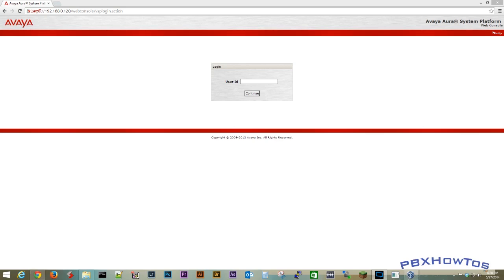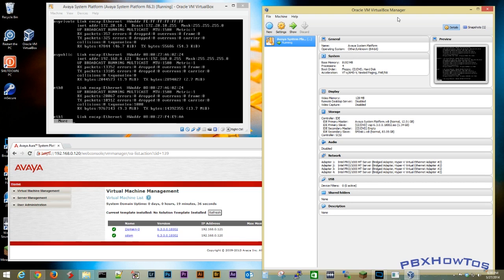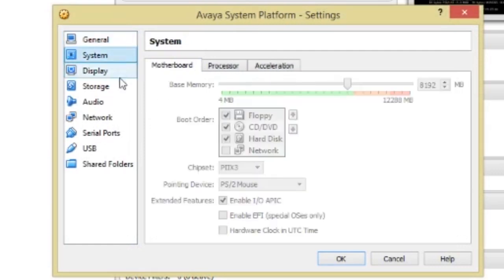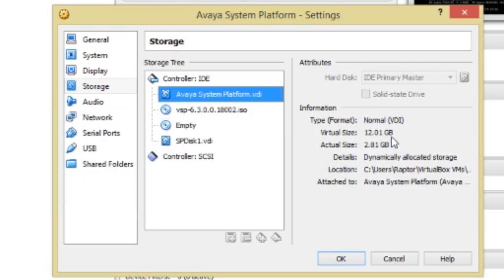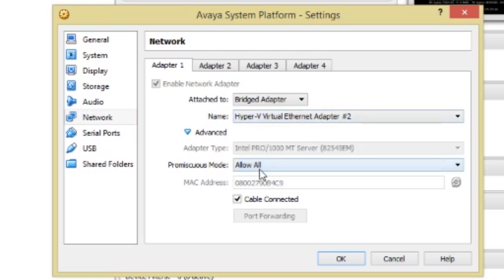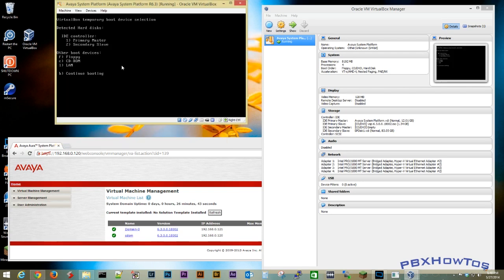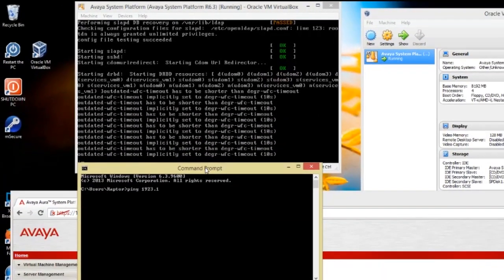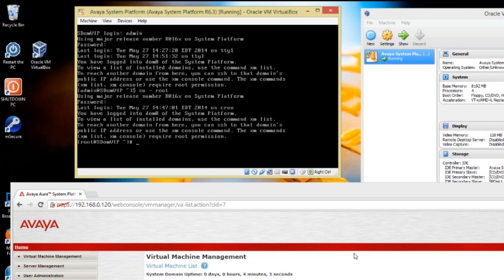Installing Avaya System Platform R6.3 on VirtualBox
Video Topic: Installing System Platform R6.x (2014) on VirtualBox for TESTING PURPOSES and EDUCATION only! :-)
System: Avaya Servers - System Platform

LIKE MY FACEBOOK PAGE! Where I can interact with Y'all!

In this video, I introduce you to System Platform R6.x and show you how to install it on VirtualBox.

UPDATE!! Make sure you set your primary partition in VirtualBox to more than 83968MB. Otherwise, you will not be able to install the CM template.

Get FREE Cloud space with DropBox (And it helps me host more files for you guys) - DropBox Signup (Free 2GB)